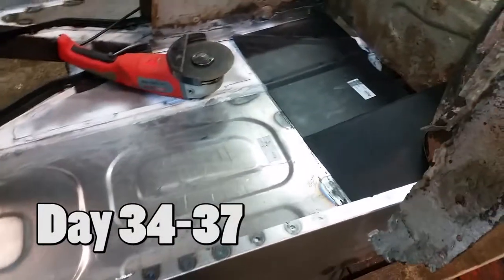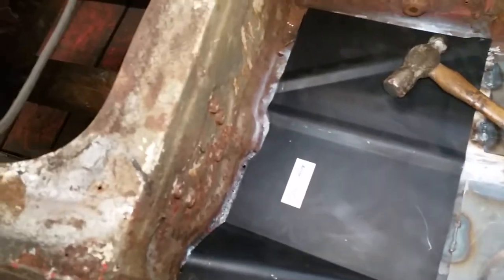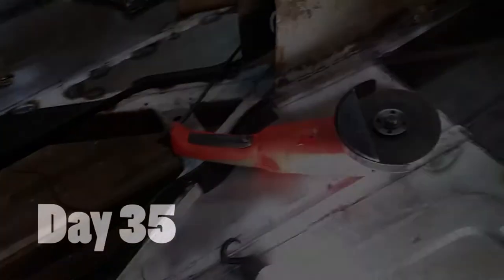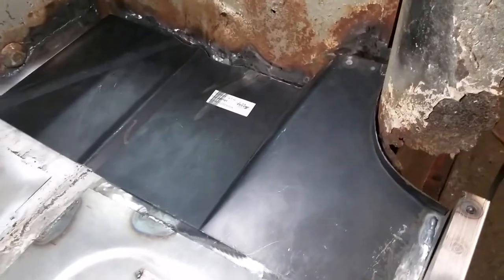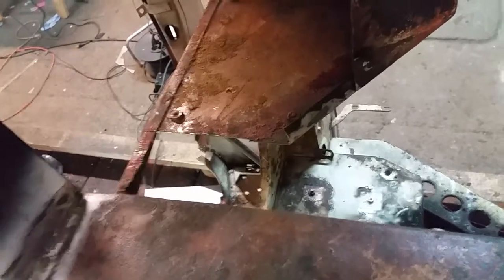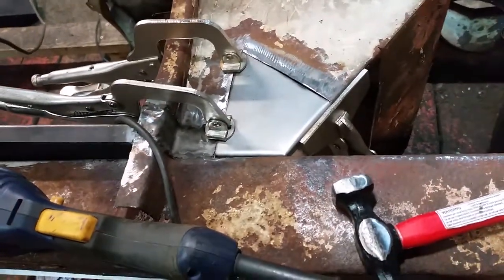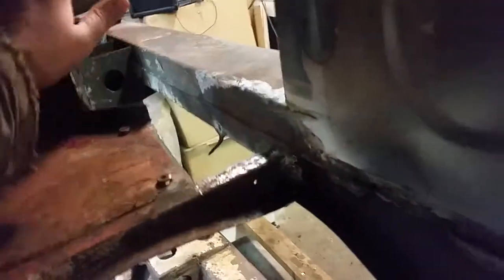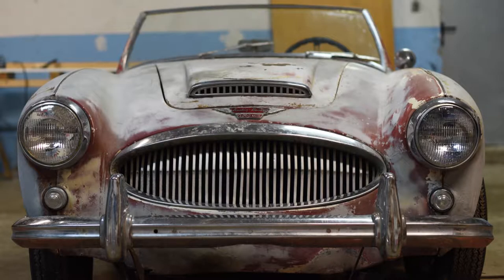The Austin Healey Project - Day 34-37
Panel Problems. Slow steady progress fitting all the panels of the cockpit floor.